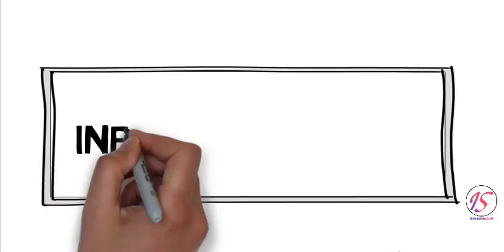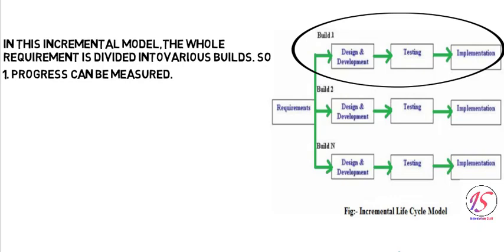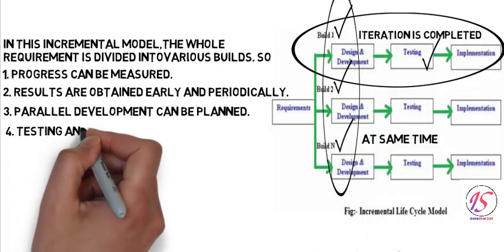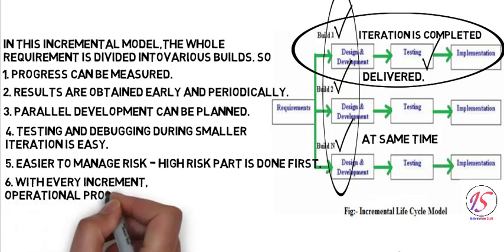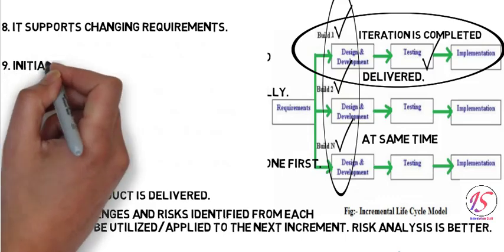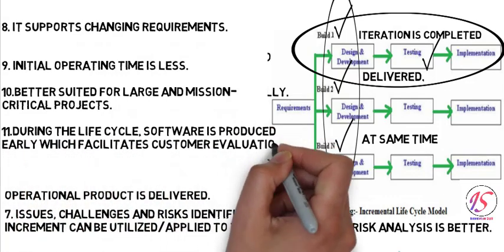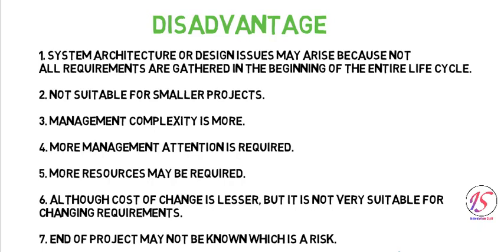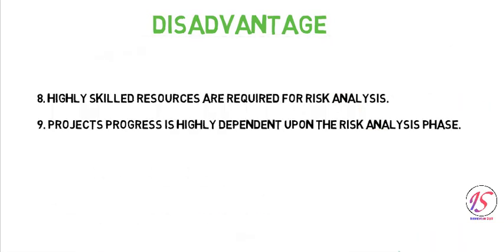Advantages and Disadvantages of incremental model and Iterative model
In this incremental model, the whole requirement is divided into various builds.
System architecture or design issues may arise because not all requirements are gathered in the beginning of the entire life cycle.